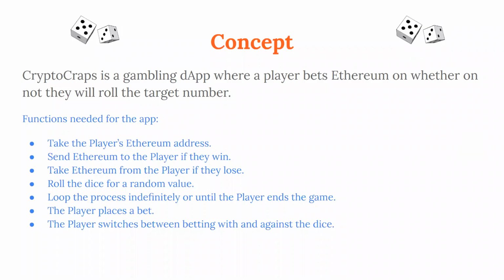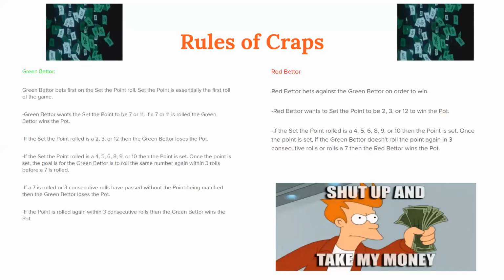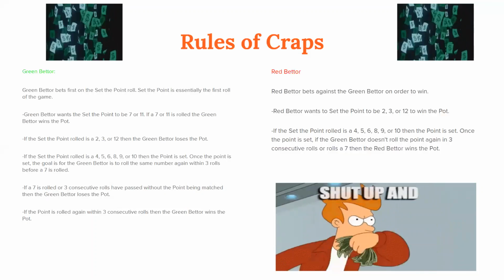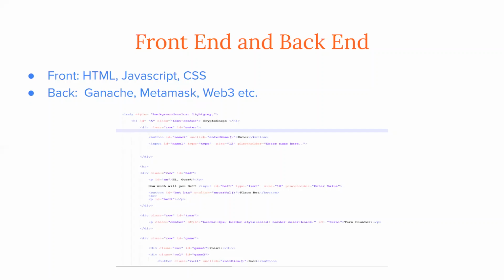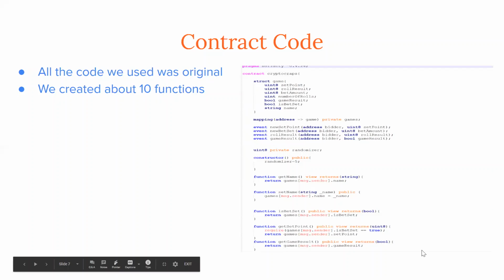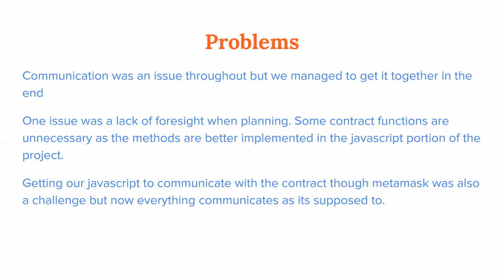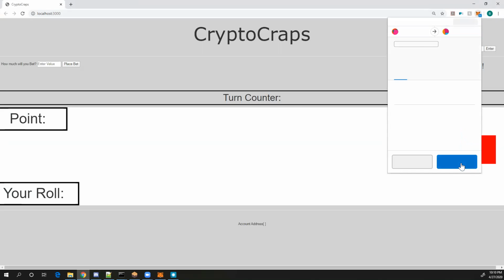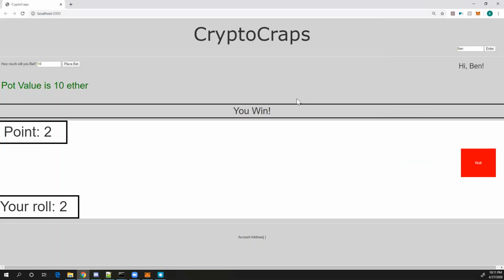Group 3 Final Project For Blockchain at GSU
Final presentaions featuring Troy, Juwan, and Ben